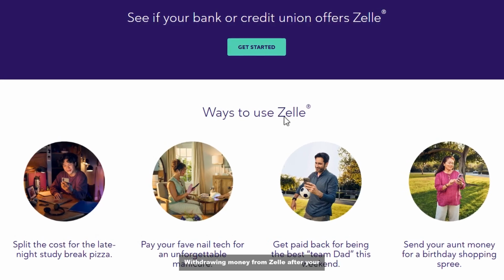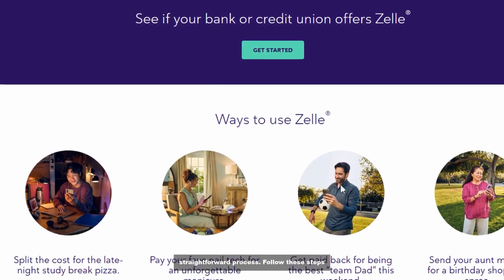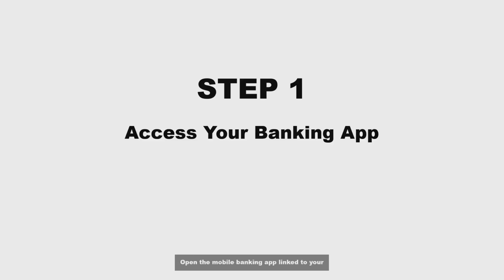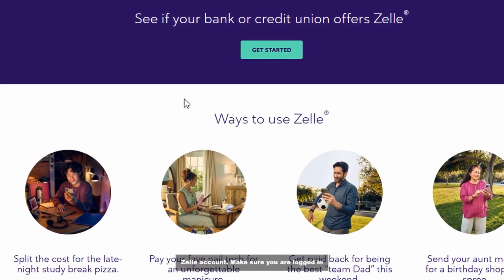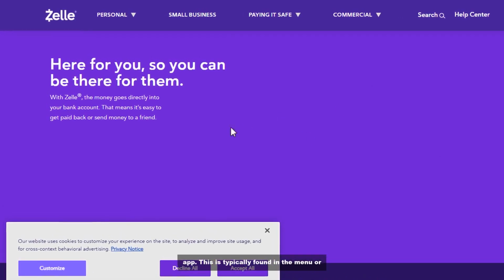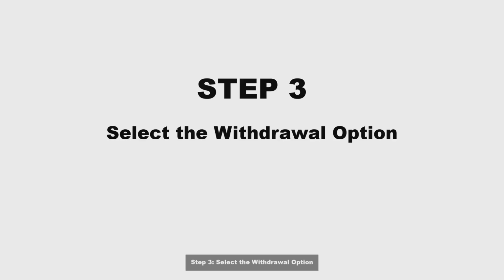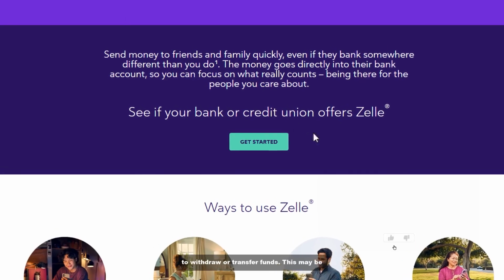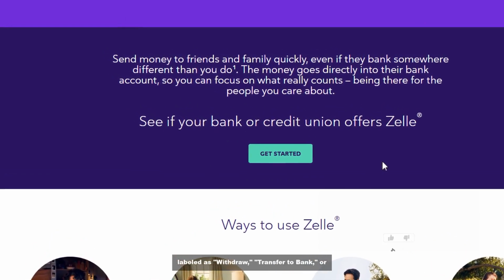How To Withdraw Money From Zelle After Account Review 2026 (EASY GUIDE)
In this video, we will show you how to withdraw money from Zelle after account review 2026 (EASY GUIDE). If you're facing issues with your Zelle account, this step-by-step guide will help you navigate the process smoothly.